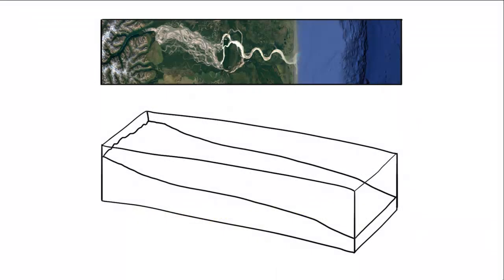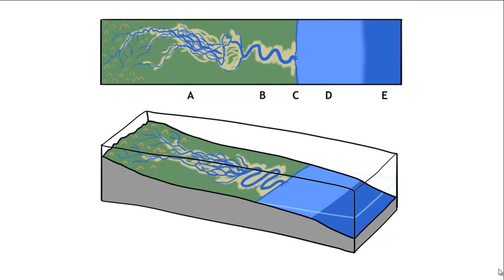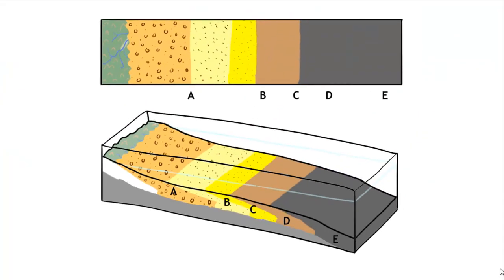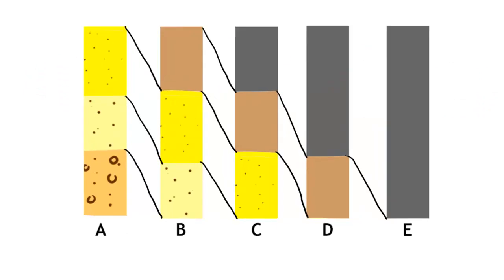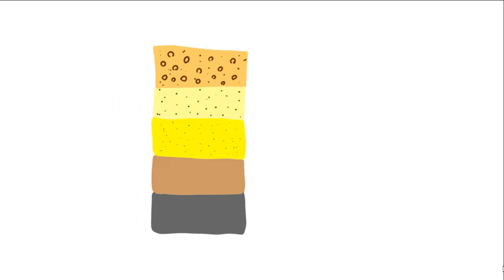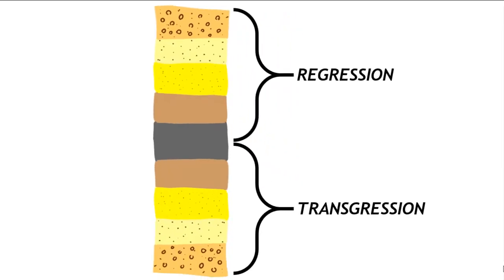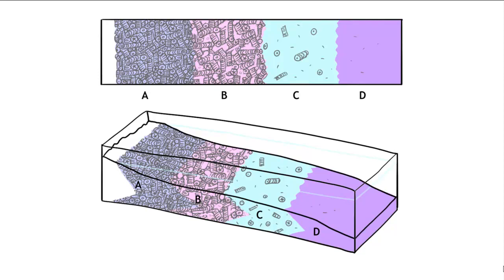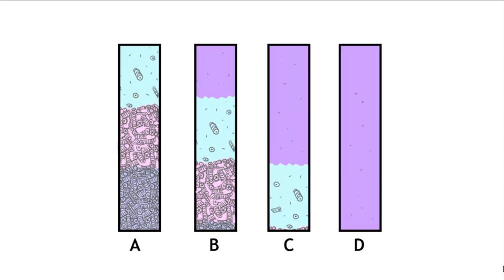Walther's ideas about sedimentary facies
An introduction to Walther's principle of sedimentary facies patterns, and the vertical sequence of those facies that record transgressions and regressions in both siliciclastic and carbonate dominated systems. Prepared as a media supplement to a discussion of sedimentology and stratigraphy for an OER Historical Geology textbook